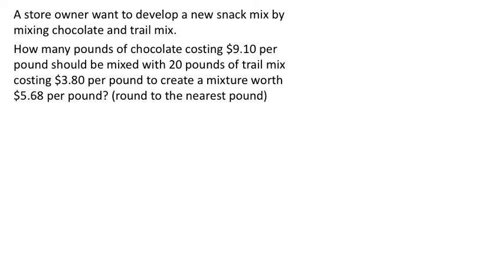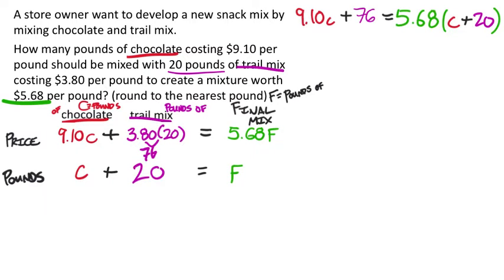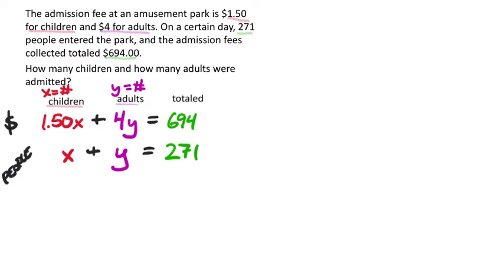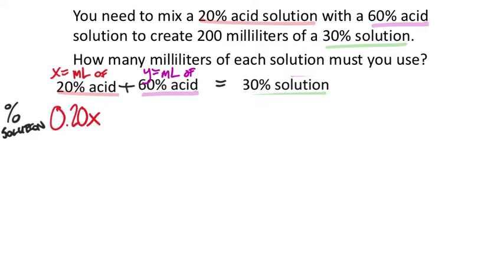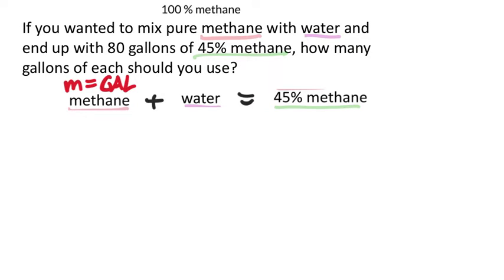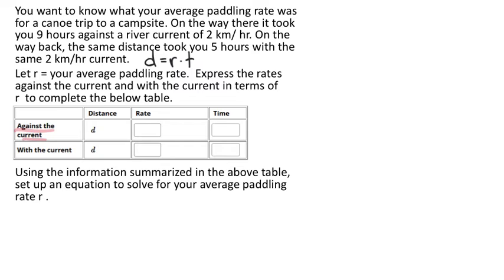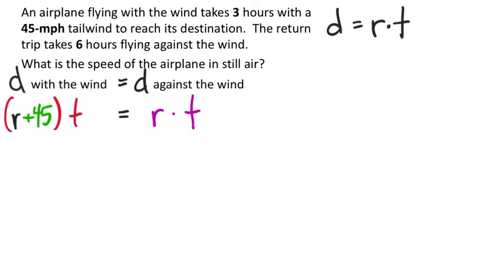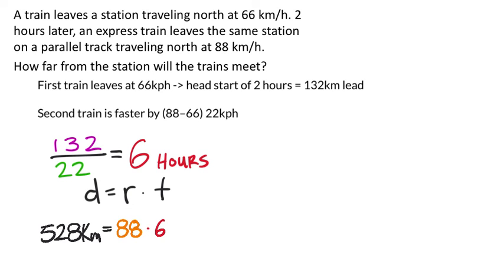Applications of Systems (MATH 1010 Unit 2 Lesson 2)